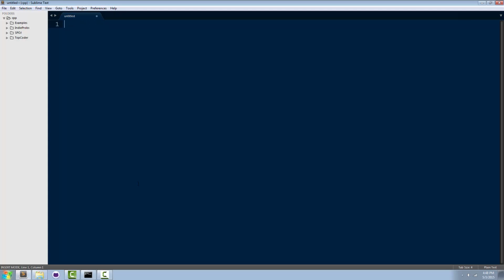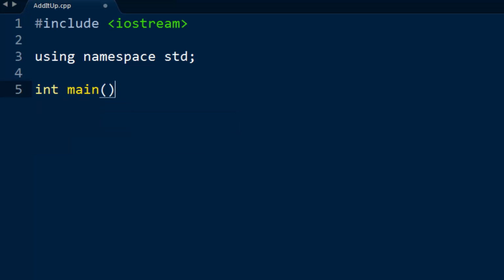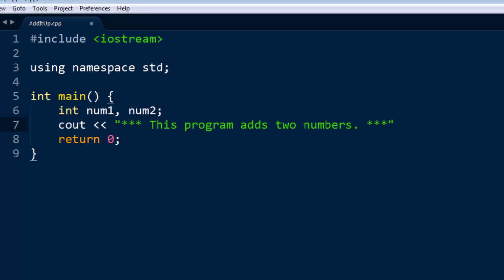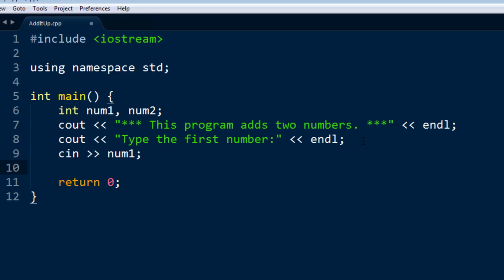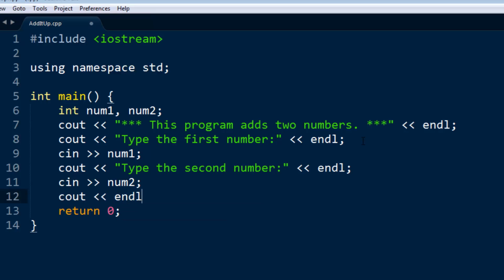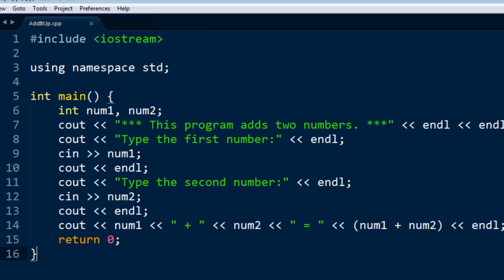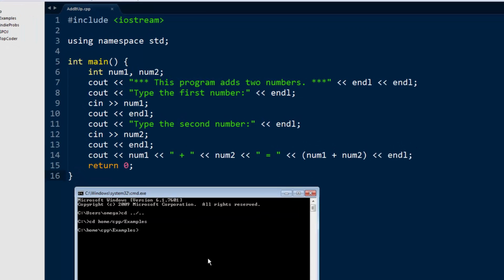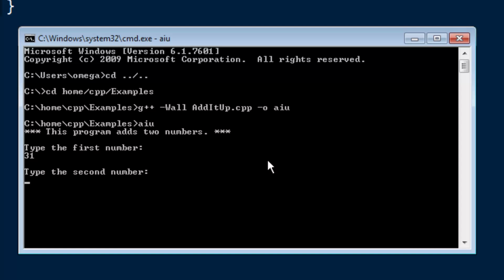C++ Basic IO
Get input from the user and write output to the console with C++. This tutorial uses cout, cin, and endl from the iostream library to let the user choose numbers for summing and results are printed in the console.